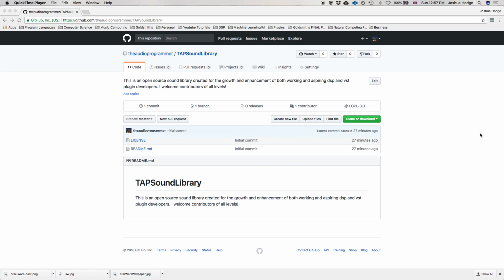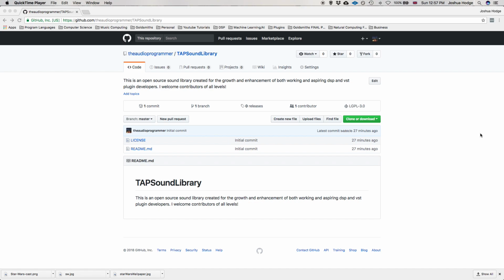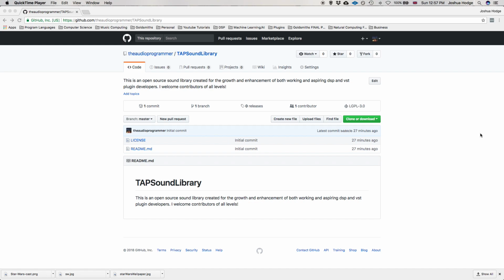An Invitation to Collaborate on The Audio Programmer Sound Library!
This is an invitation to developers of all levels to join and contribute to an open source project we are starting!

If you've ever wanted to be involved in building dsp tools from scratch and want to start learning how, then this is for you!  Once we have a core team assembled, we will start setting some goals and building exciting things!